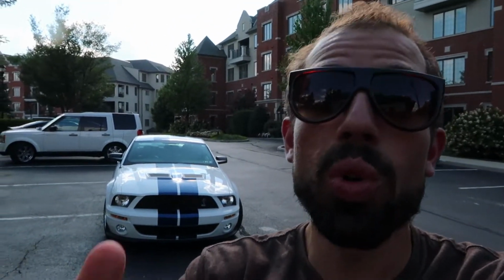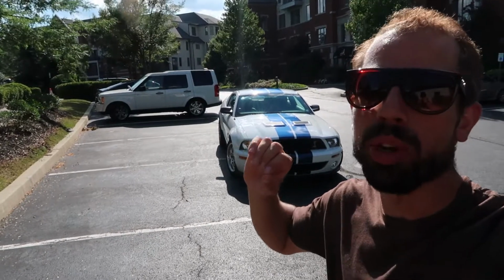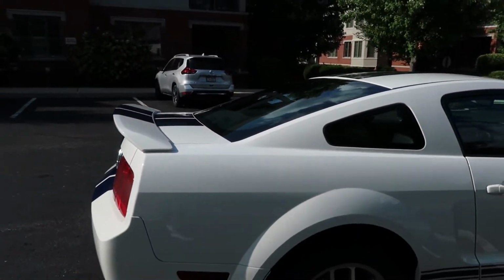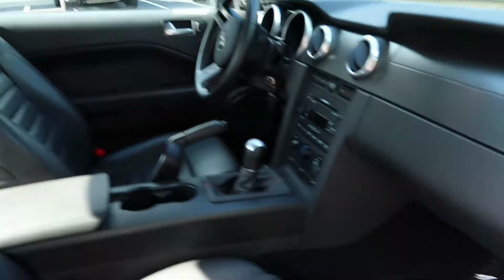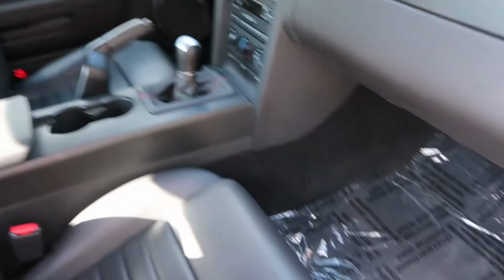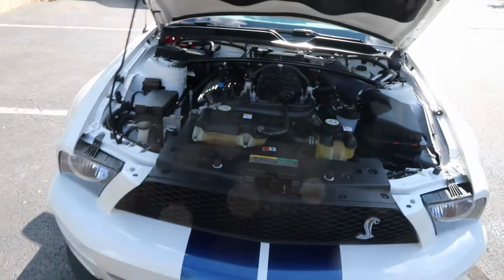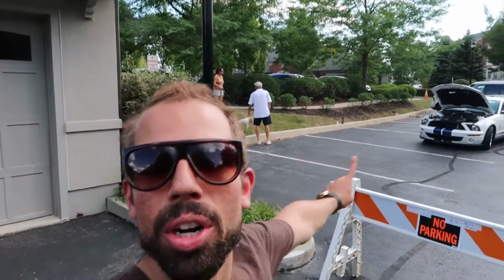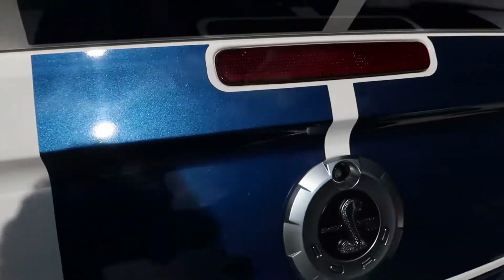THIS 2007 SHELBY GT500 IS SPECIAL!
OVER THE MOON FOR THIS NEW CHAPTER OF SHARPMOVES.

WEL LOVE YOU!